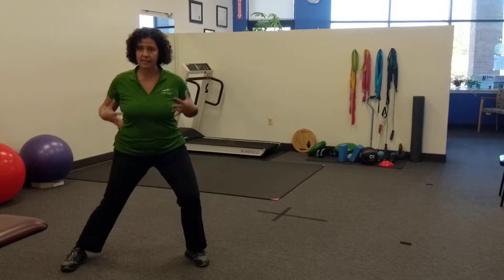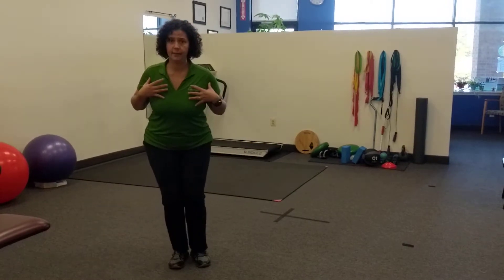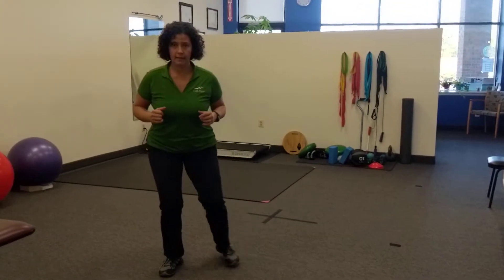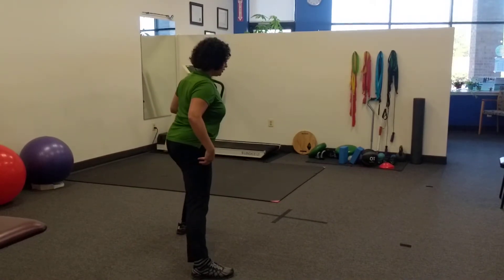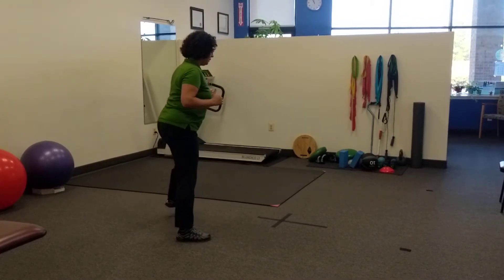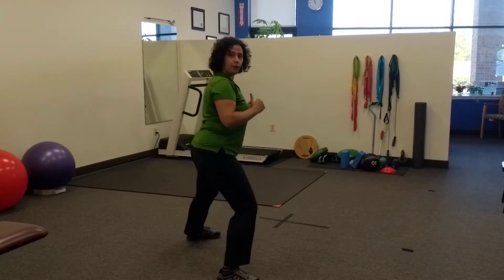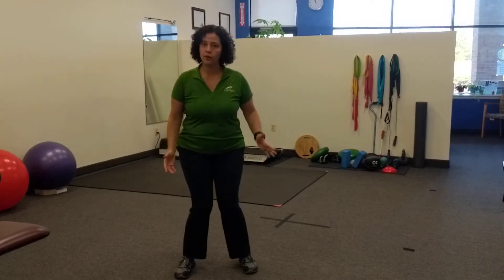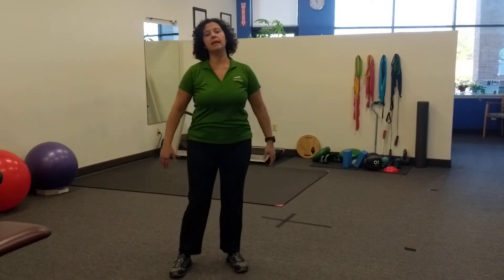Side step push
This is a great exercise to fire up and strengthen your glute medius and core.

Stand in a mini squat position hips back core engaged chest up. Use one leg to push your body to the opposite side making sure to engage your glute medius and maintain your core posture. Keep your body aligned with the leading leg and your hips back to ensure your weight is staying on the heel of the leading leg. Try to maintain a level head and body with shoulders directly above the pelvis at all times.